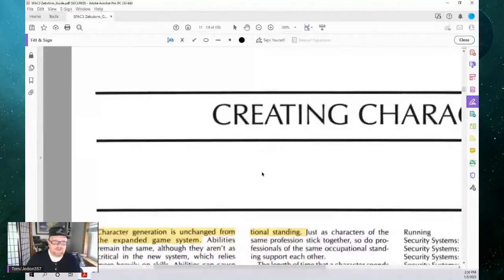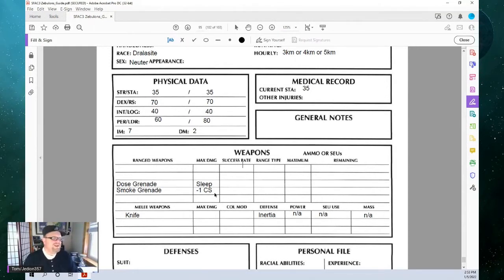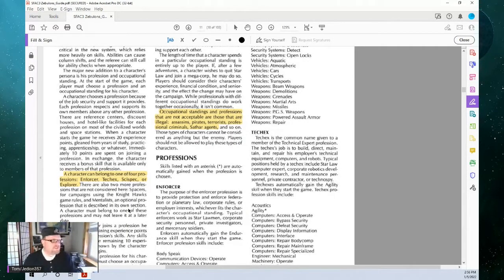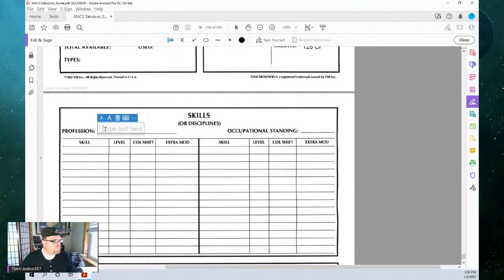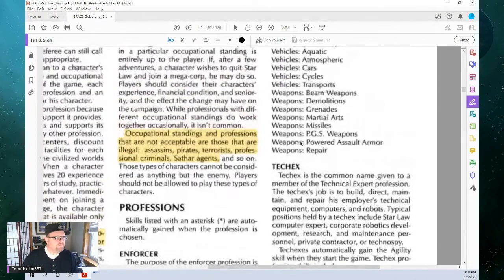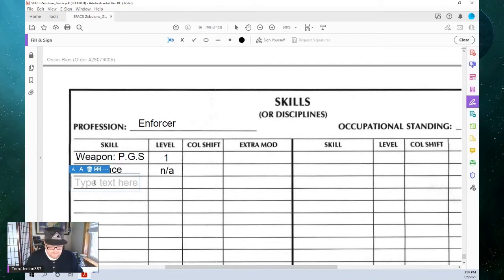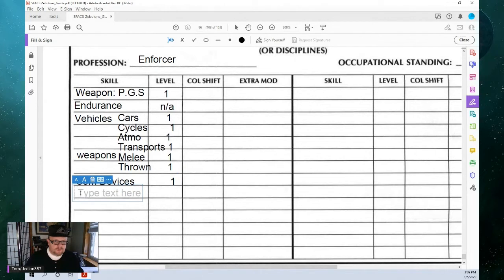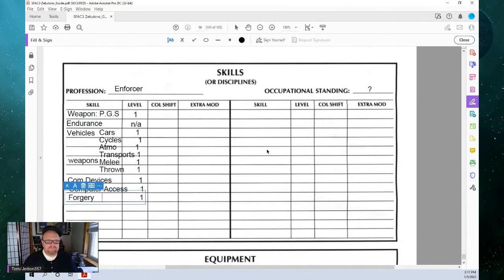Ep #2 Zebulon's Guide Character Creation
Since many were asking, here it is Zebulon's Guide Tutorial but in reality it is part 2 of the Alpha Dawn Character Creation video.